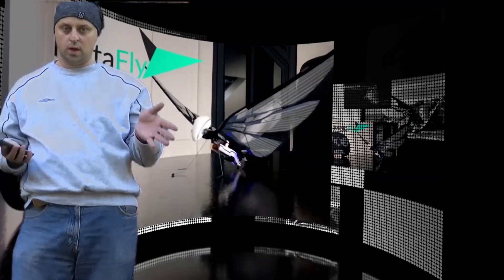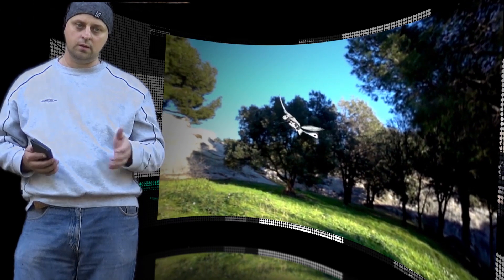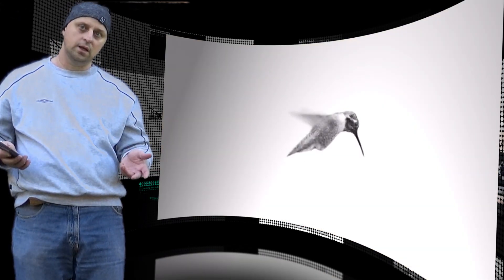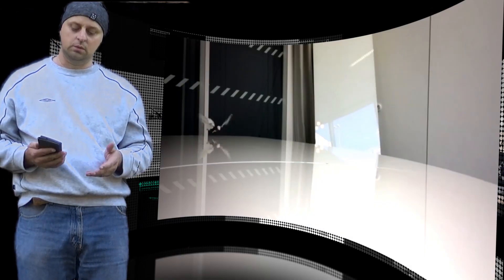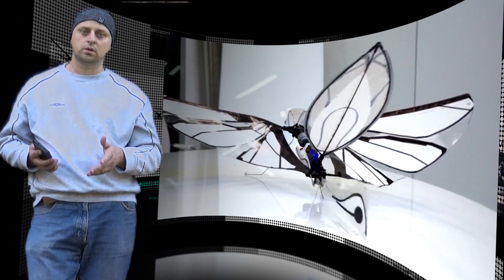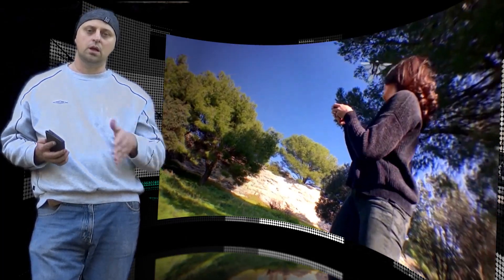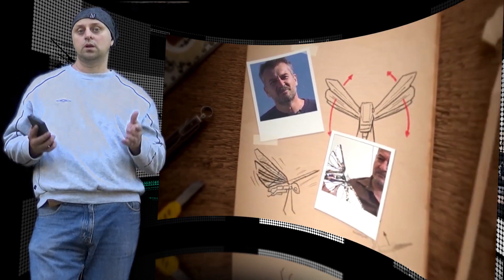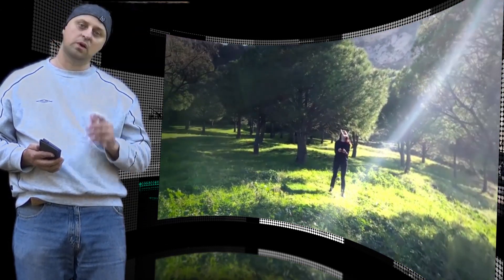MetaFly by Bionic Bird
French aeronautical engineer Edwin van Ruymbeke has exceeded goals to crowdfund his bionic bird, a remote-control robot that mimics the movement of a real bird or flying insect. metafly takes to the sky using a unique method called biomimetics, denoting synthetic methods that emulate natural processes.